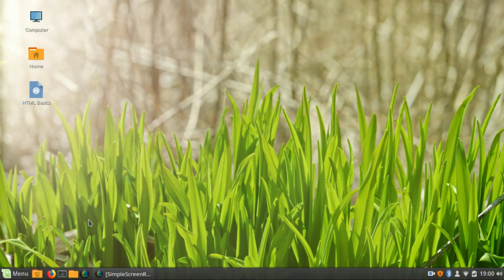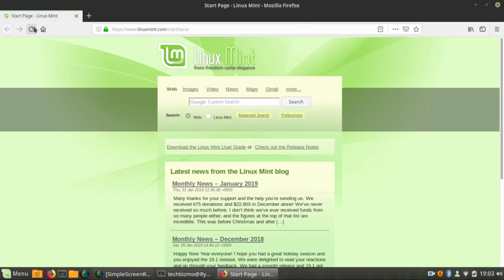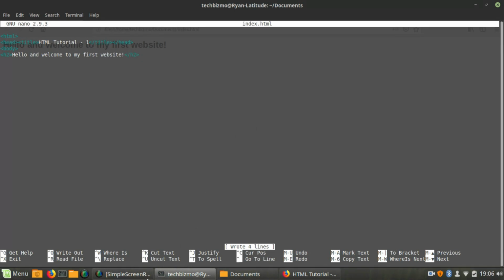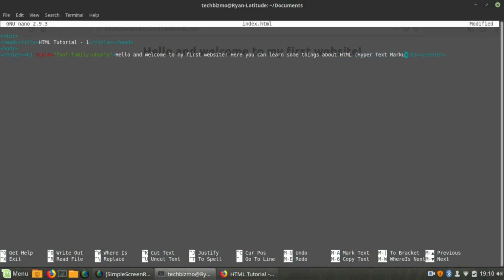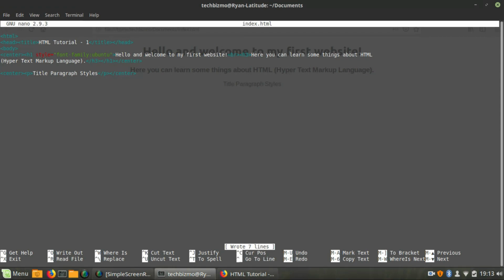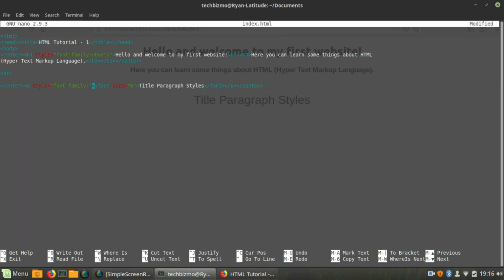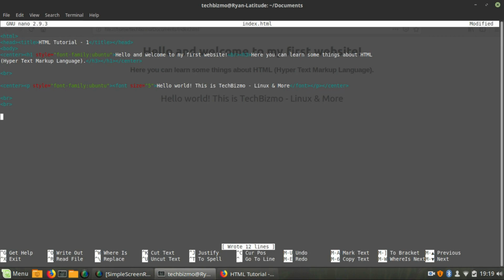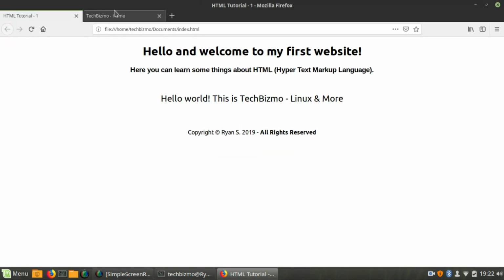HTML Basics - Pt. 1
Greetings there fellow viewers, this is TechBizmo back with another video. In this one, as you can tell by the title, I will be covering some of the basics of HTML in this video. Let me know if this video helped any of you out in the comments below.

COVERED IN THIS VIDEO:
-Title
-Paragraphs
-Styles
-Body
-Head
-Heading
-Br
-Footer
-Font Size
-Centering Text

Well anyways, thank you guys very much for watching this video.